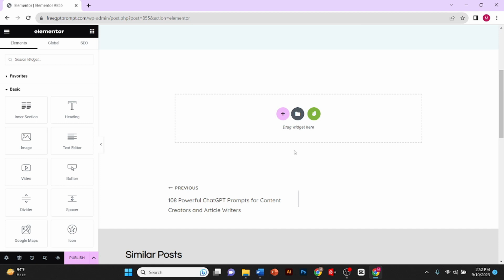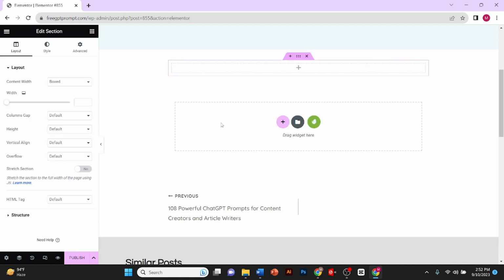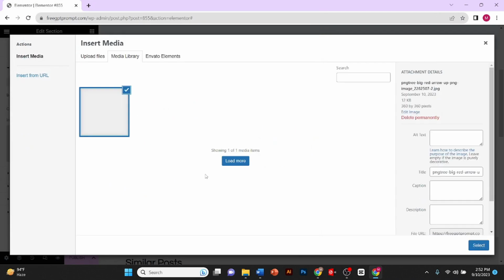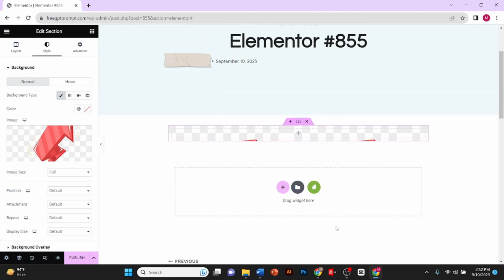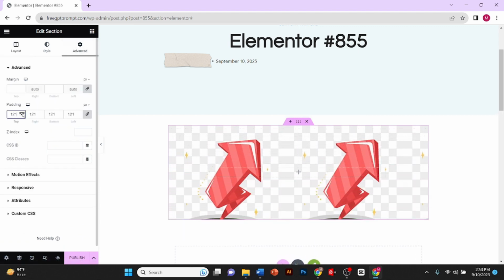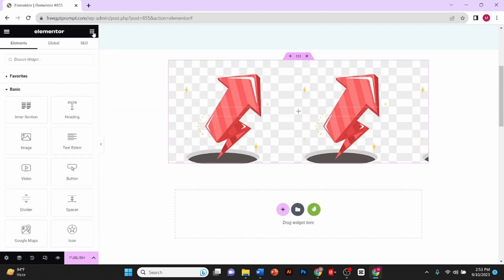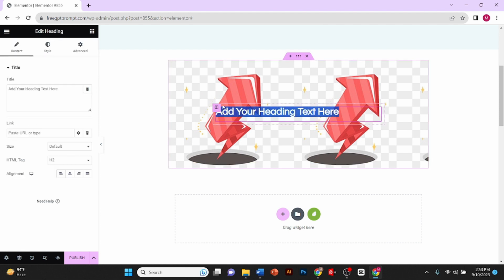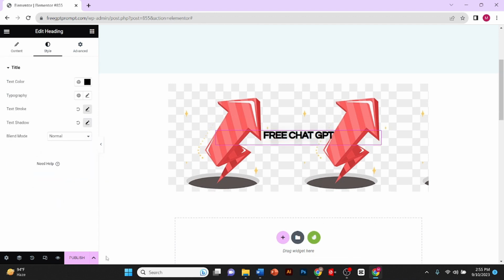How to add text on an image in WordPress Elementor (FULL GUIDE)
In this video, I'll show you how to add text on an image in WordPress Elementor. This is a great way to add captions, callouts, or other text to your images. I'll walk you through the steps in detail, so you can easily add text to your images in no time.

* How to add an image widget to your Elementor page
* How to add text to the image widget
* How to style the text, such as the font, size, and color
* How to position the text on the image
* How to add a background color to the text

I hope this video helps you learn how to add text on an image in WordPress Elementor.